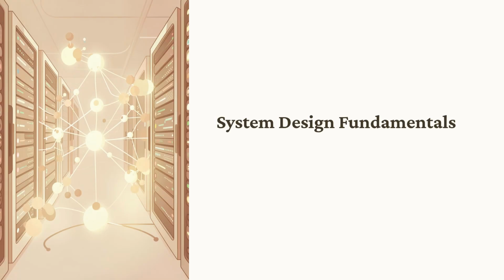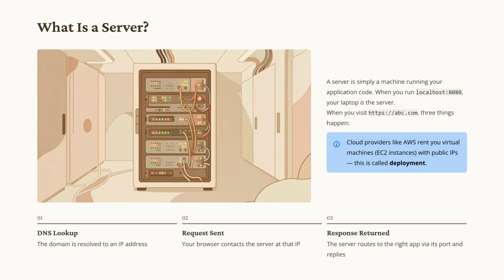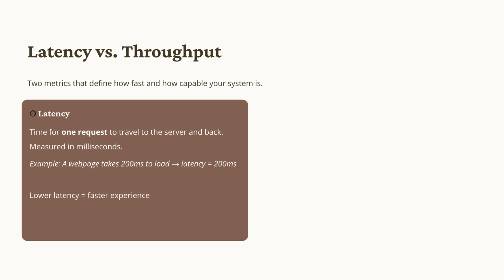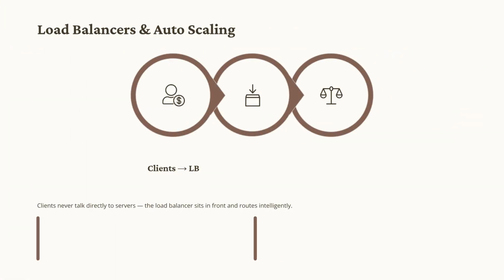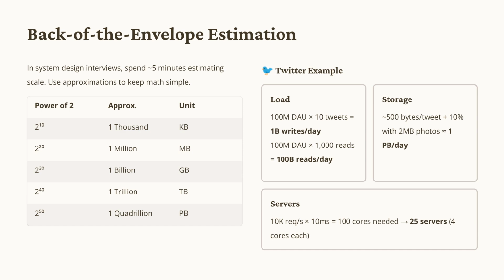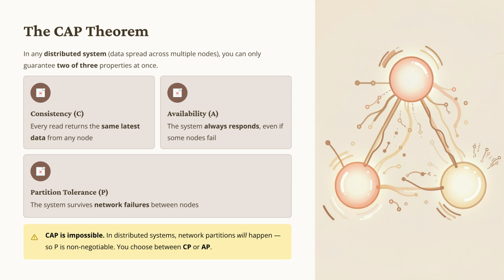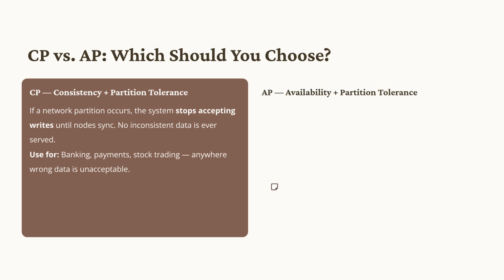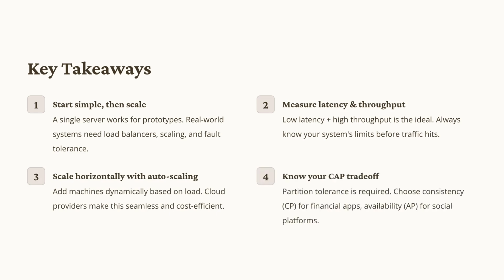System Design Fundamentals